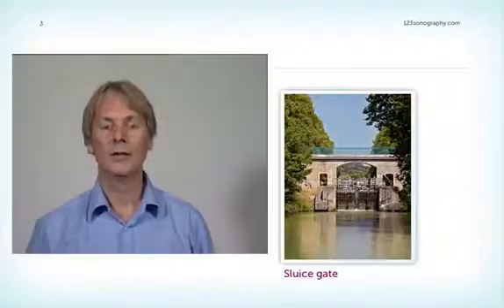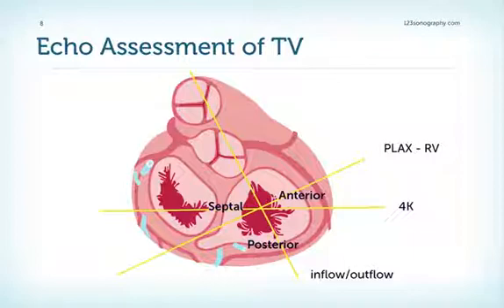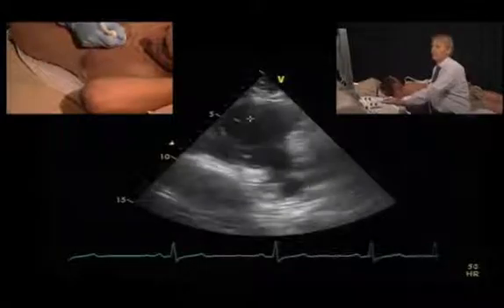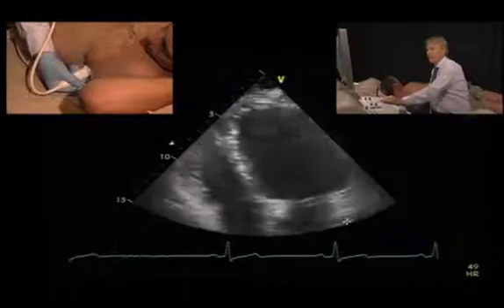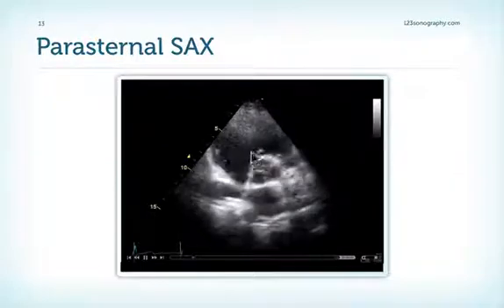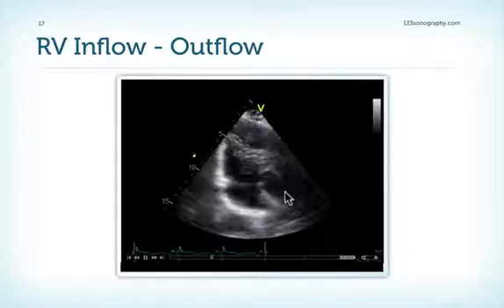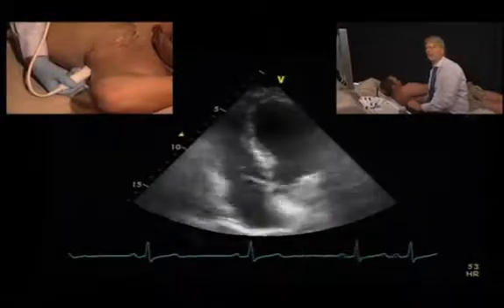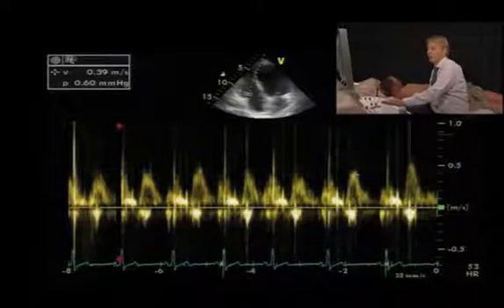Echocardiography in Tricuspid Valve Disease - Basic of View Tricuspid Regurgitation